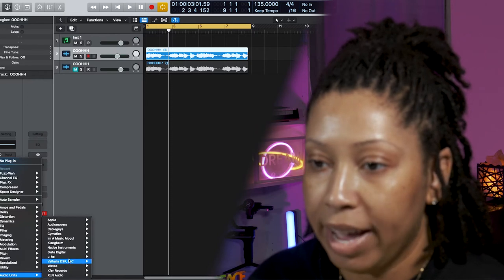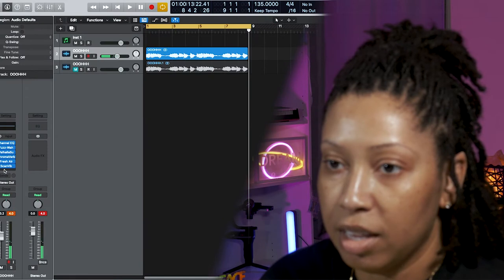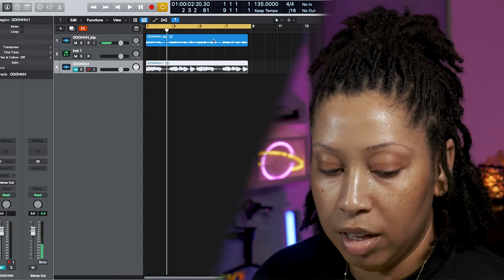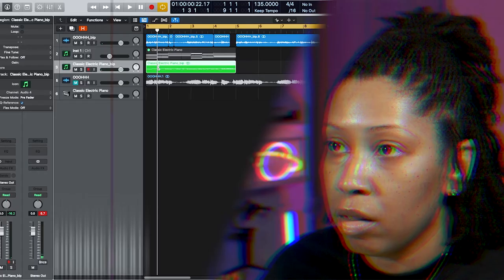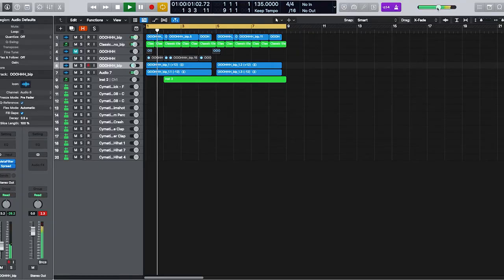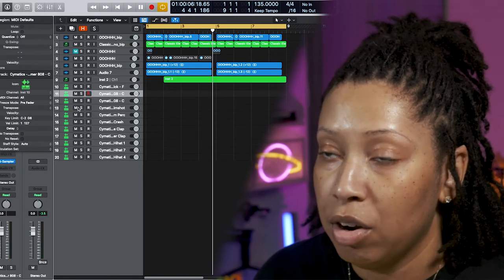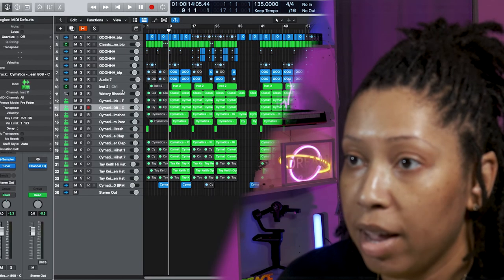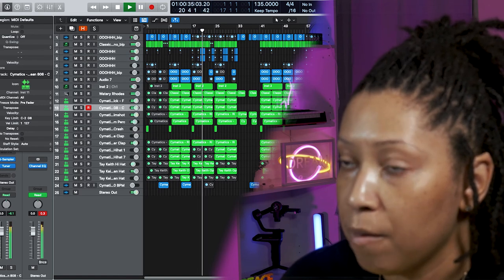HOW TO MAKE A TRAP SOUL BEAT FOR DRAKE & BRYSON TILLER IN LOGIC PRO X | LOGIC PRO X TUTORIAL 🔥🔥